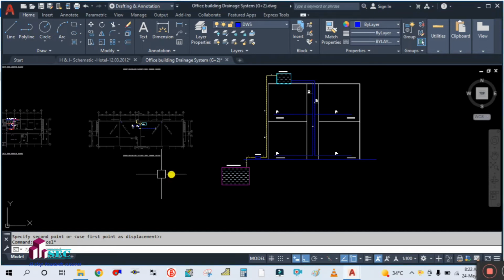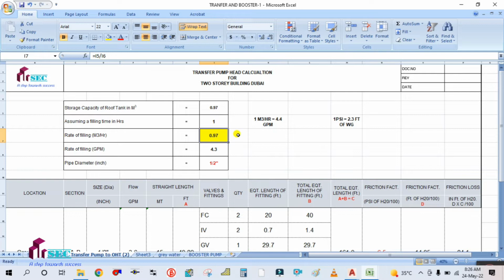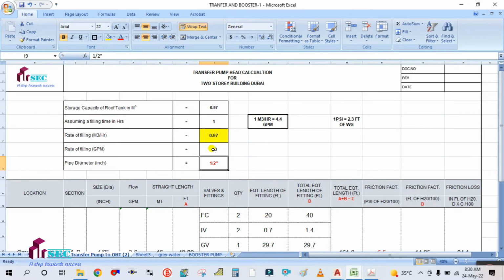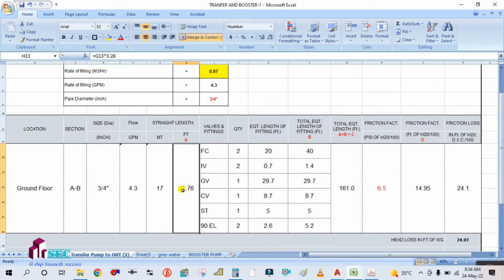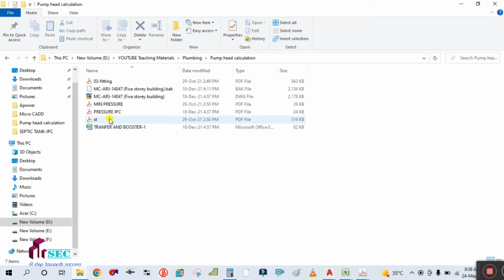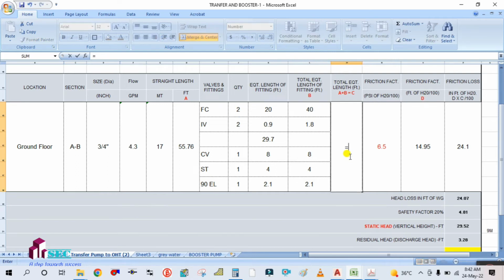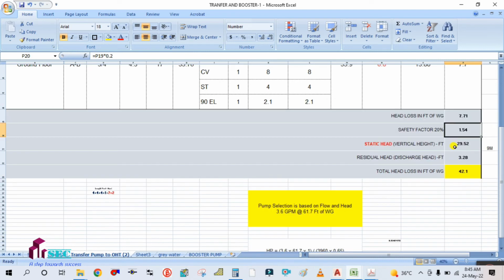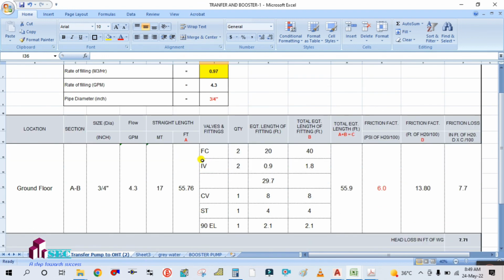TRANSFER PUMP HEAD CALCULATION II PLUMBING DESIGN II PUMP HEAD CALCULATION II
IN THIS TUTORIAL WE WILL LEARN HOW TO DO THE TRANSFER PUMP HEAD CALCULATION IN PLUMBING DESING II
68iJag80uLcZSW57UIaE/view?usp=sharing (COMPLETE PLUMBING DESING PROJECT)
(HOT WATER DEMAND CALCULATION SHEET)
(REBAR IN COLUMN IN REVIT STRUCTURAL)
(REVIT STRUCTURAL MODELING G+8 BLDG)